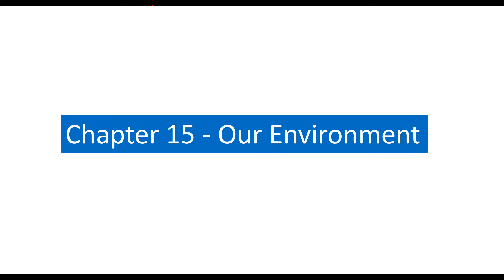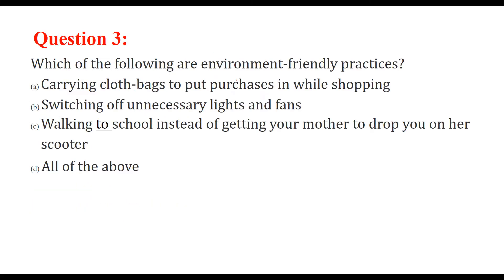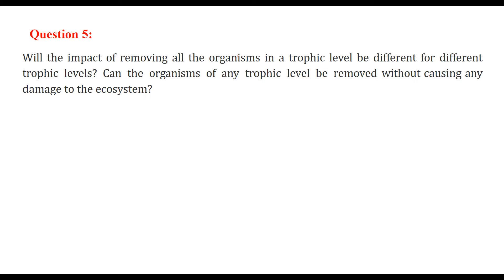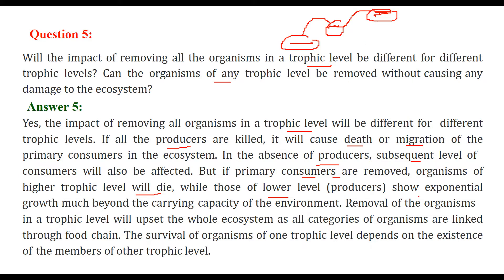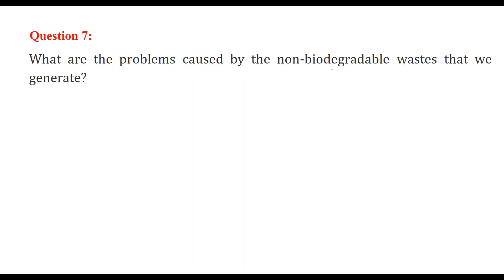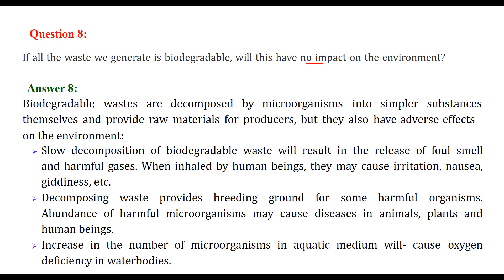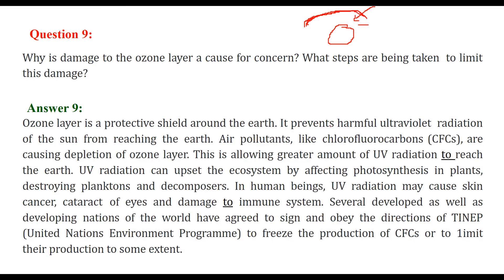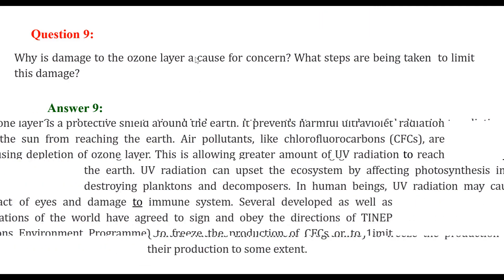Our Environment CLASS 10 SCIENCE NCERT SOLUTIONS CHAPTER 15